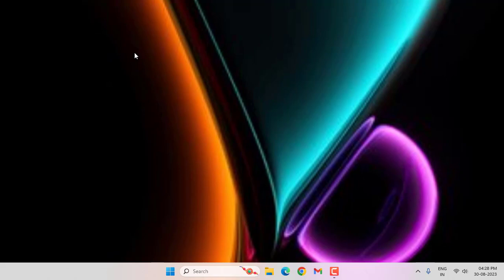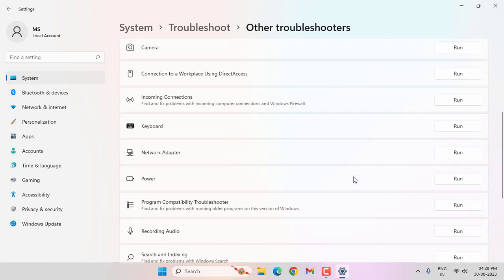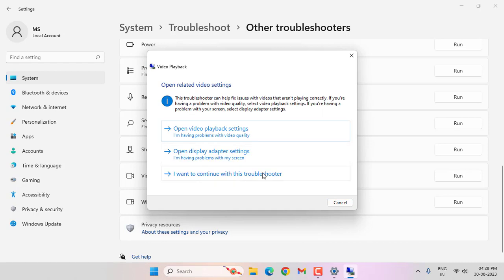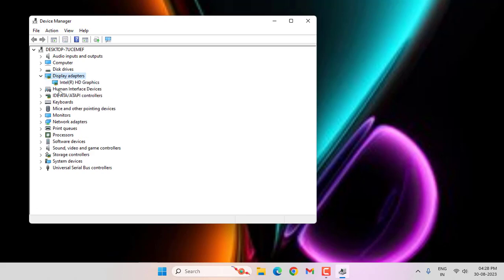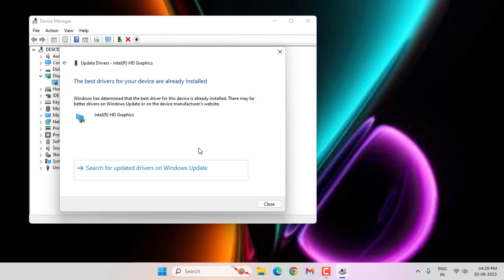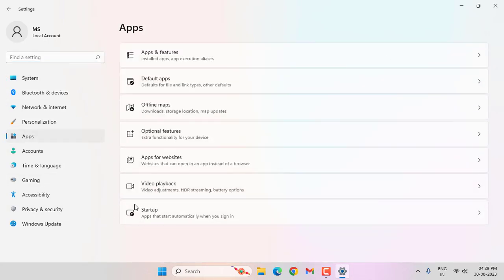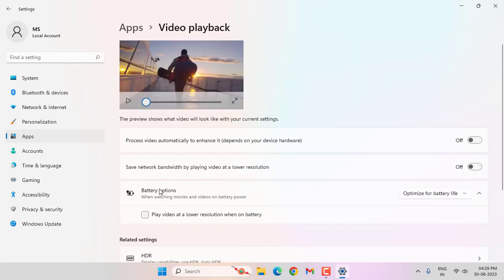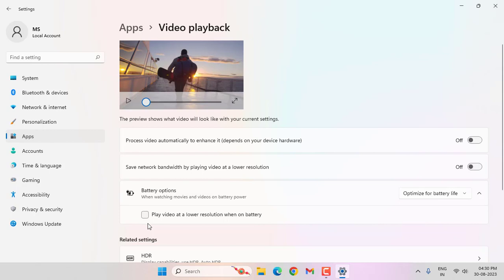Fix Video Stuttering And Lagging Problem in Windows 10/11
Video stuttering problem solve on windows